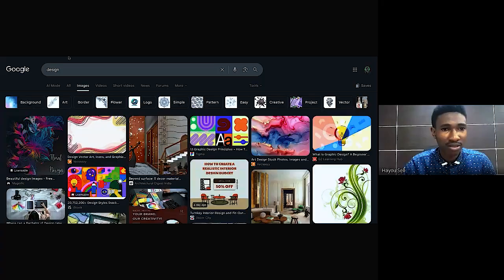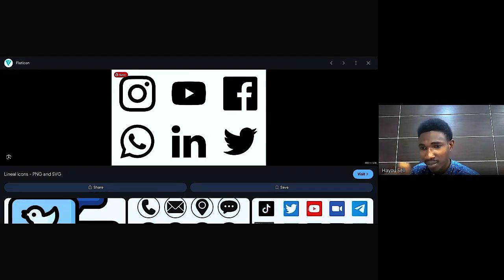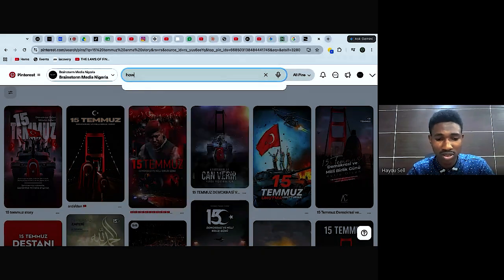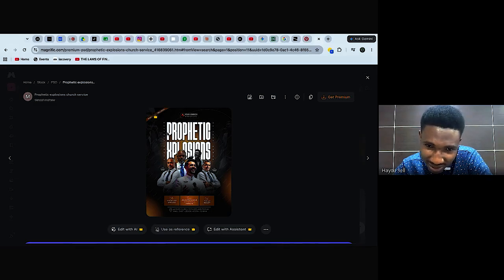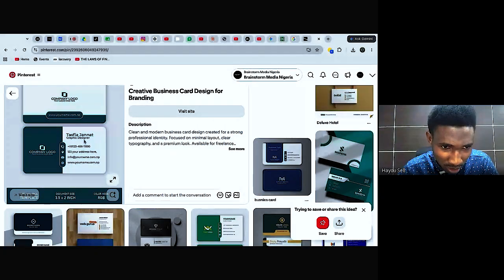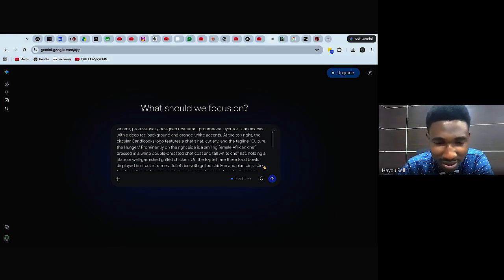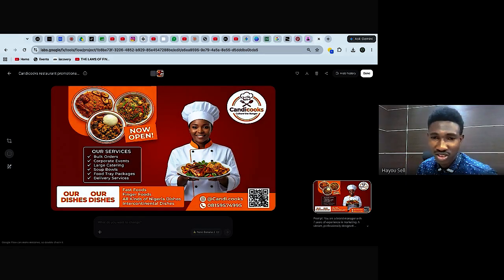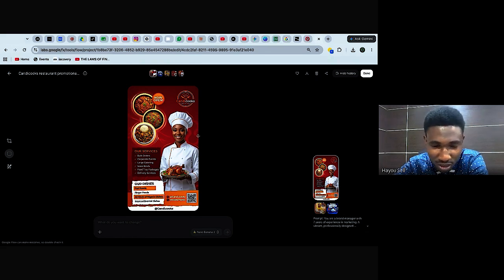Premium Design With AI (Let The Ai Do The Work)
AI design.  In this step-by-step tutorial, I’ll show you how to create beautiful, professional-quality designs using FREE AI platforms perfect for beginners, content creators, and entrepreneurs in 2026!

Whether you're into graphic design, social media content, branding, or digital art, this video will walk you through the entire process from concept to final export.

In this video, you'll learn how to:

Use free AI tools like Gemini, ChatGPT, and Nano Banana.

Generate stunning visuals with simple prompts

Customize and export your designs

Save time and boost creativity with automation